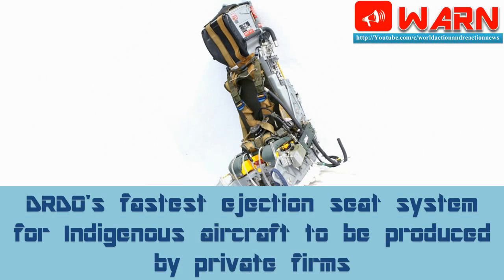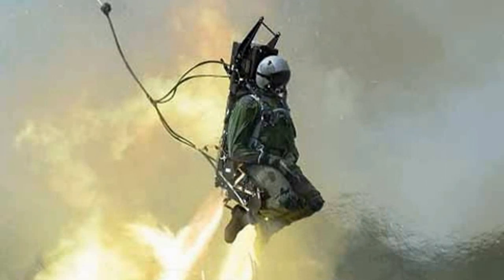DRDO's fastest ejection seat system for Indigenous aircraft to be produced by private firms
The long-developed, fastest ejection system for indigenous aircrafts by Defence Research and

Development Organisation (DRDO) will now be outsourced for production to two private firms.

The Pune-based Armament Research and Development Establishment (ARDE) and the High Energy

Materials Research Laboratory (HEMRL) of DRDO signed an agreement with Hyderabad-based private

industries - Gulf Oil Corporation and Premier Explosives - for the production of the Canopy

Severance System (CSS).

The CSS provides a smooth passage for a pilot in an emergency situation by pre-weakening the

cockpit canopy in the shortest possible time. "This system cuts the canopy in a matter of 10 to

20 milliseconds and is the fastest such system," explained Kashinath Deodhar, divisional head

of the project at the ARDE.

Following the latest agreement which was signed by Dr K M Rajan, scientist and director, ARDE

and KPS Murthy, scientist and director, HEMRL on January 20, the two private firms will be

supplying eight sets each in the first phase, after fulfilling all the set qualification and

functional tests applicable for air borne systems.

Presently, the system has been integrated on 15 Tejas, 12 HJT-36, 2 LCA Trainer and naval

versions and the first HTT-40 aircraft.

All aircrafts are undergoing test flights with CSS onboard. ARDE and HEMRL are now capable of

developing CSS for any military aircraft in India and abroad.